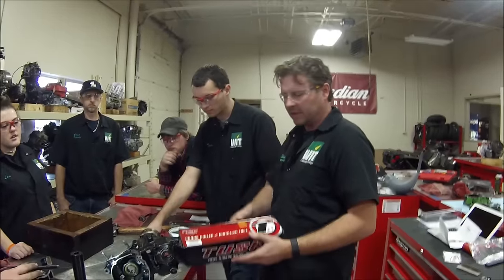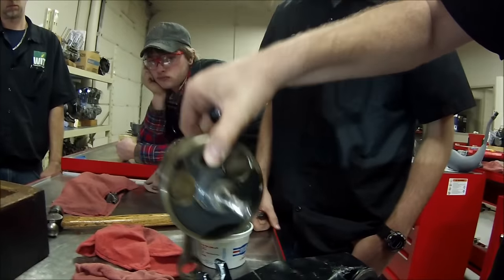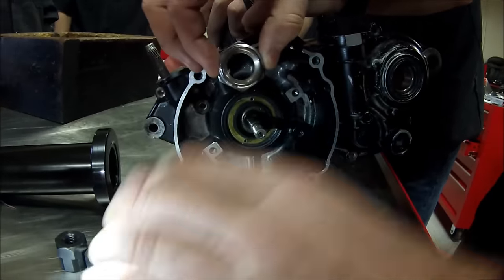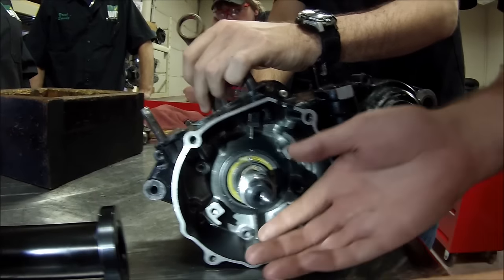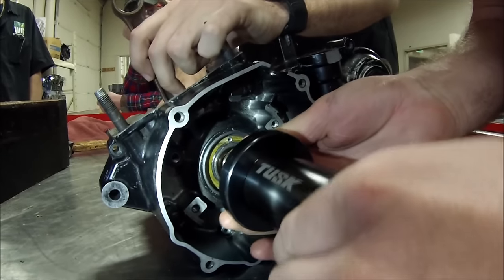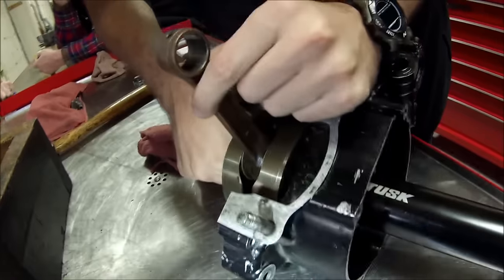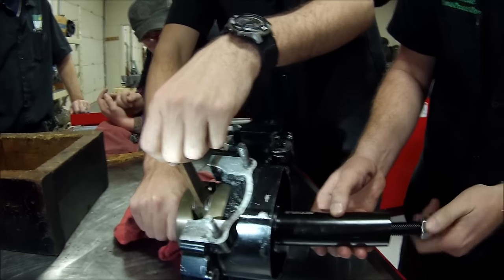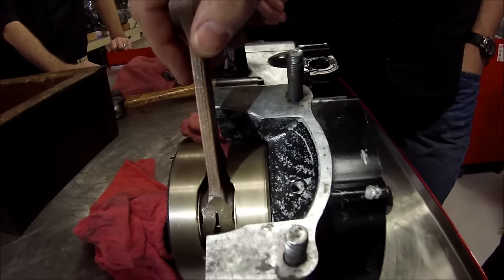Tool Review: Tusk Crankshaft removal installation tool CRF YZF CR RM KXF KX RMZ